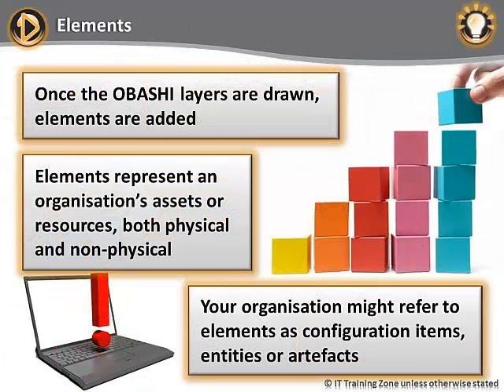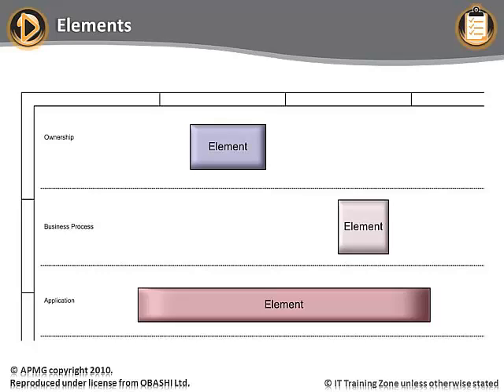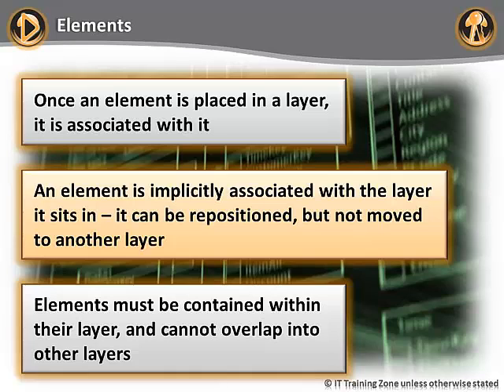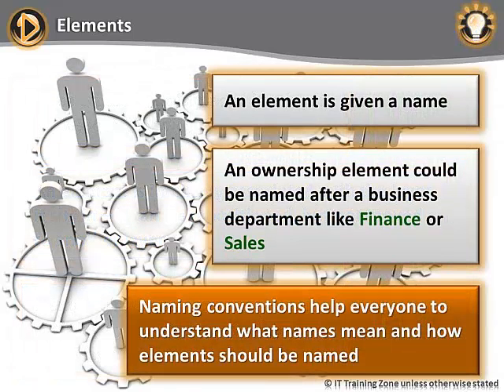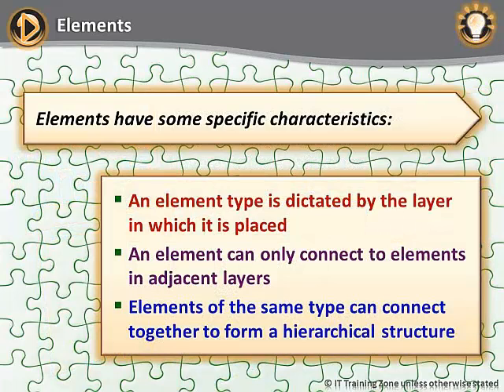OBASHI Foundation - Online Training Video Sampler Lesson 5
OBASHI Online Training Video Sampler from the Online OBASHI Foundation Course. This Lesson looks at the Elements & Layers of OBASHI. For higher quality video samples and full course details, please - the home of Online IT Training. Created by IT Experts for future IT Experts